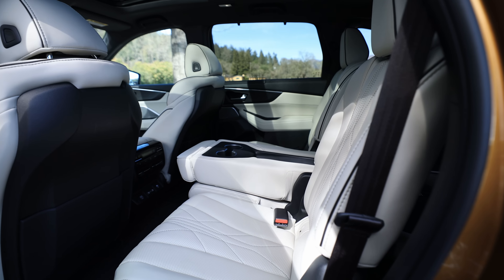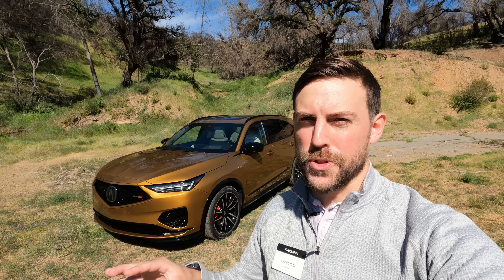Hands On | The 2022 Acura MDX Type S Advance has Arrived!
Acura has given its best-selling MDX 3-row crossover the Type S treatment. Big turbo power, ugpraded suspension, bigger brakes, air suspension, massaging seats, and a world-class sound system takes the MDX to the next level.